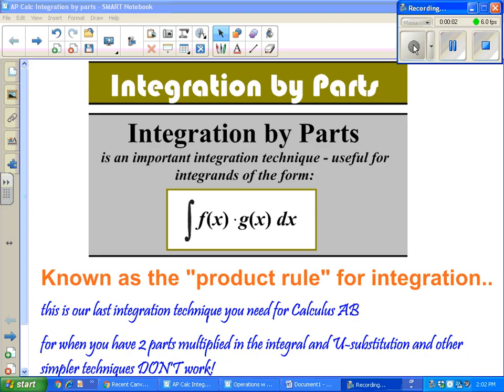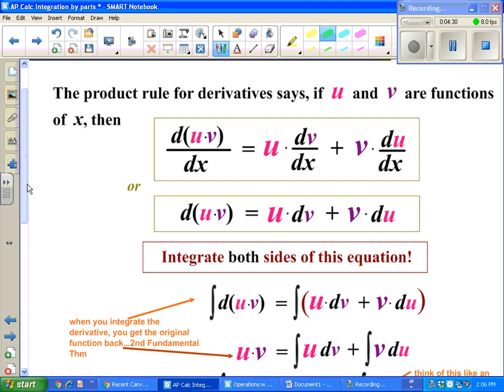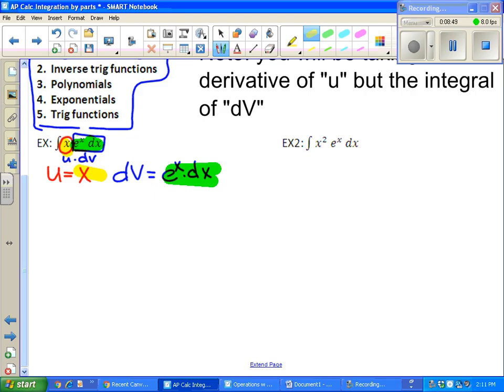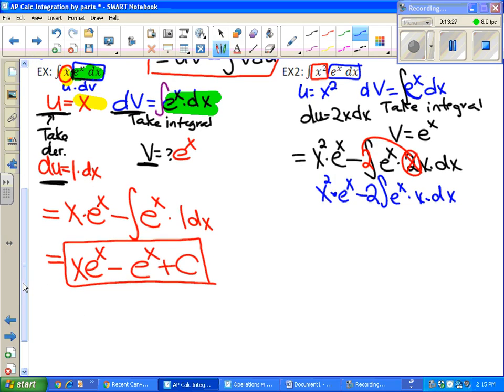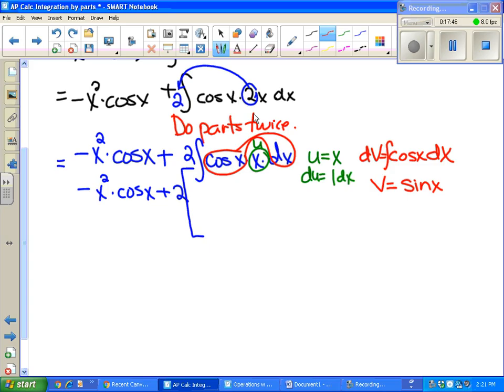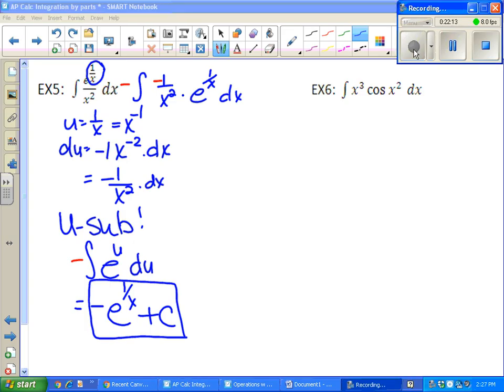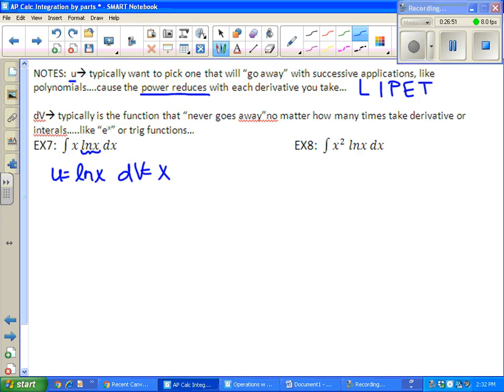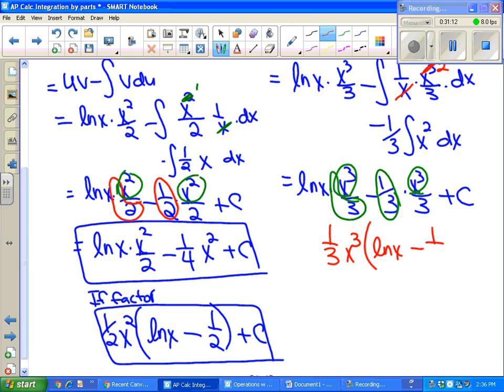Integration by Parts first half notes VIDEO